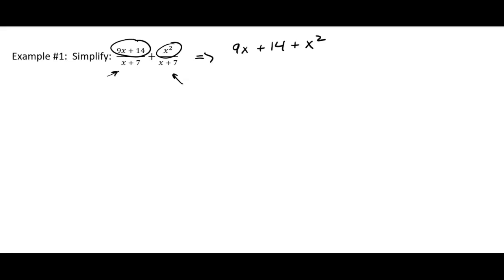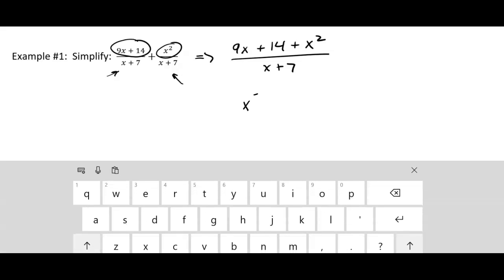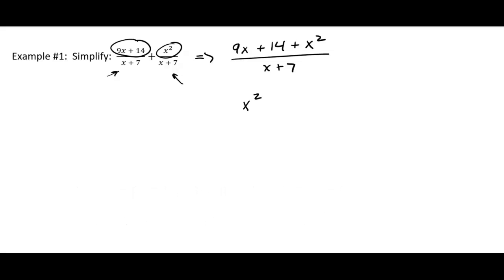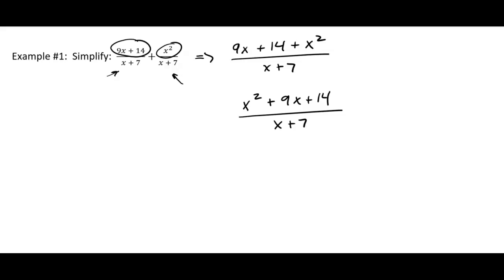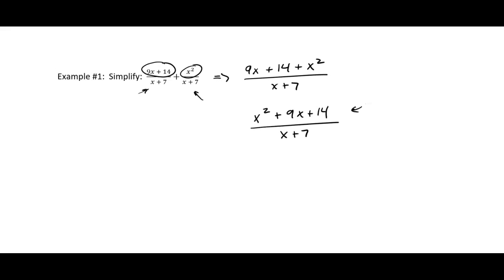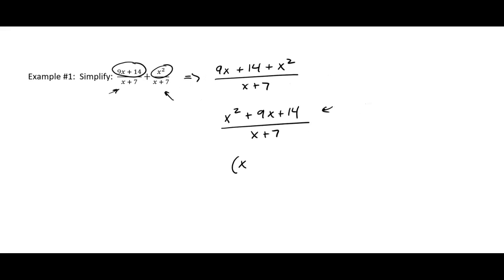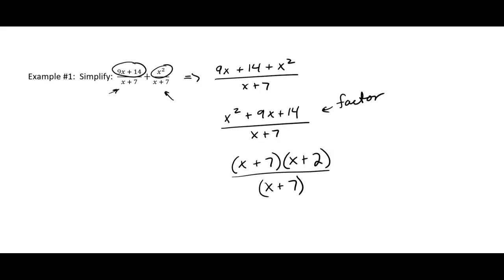7.2.a Add and Subtract Rational Expressions